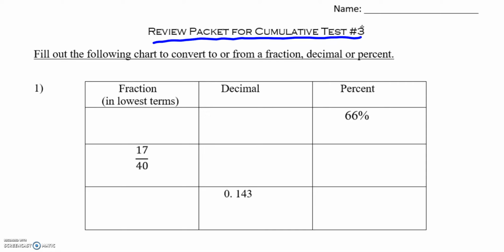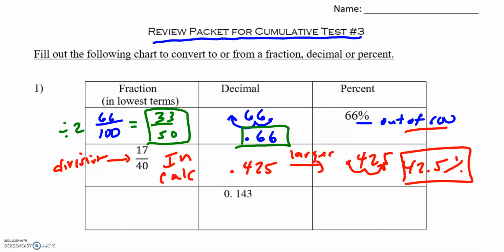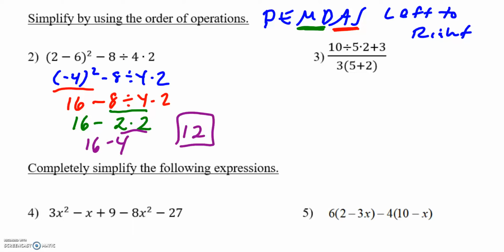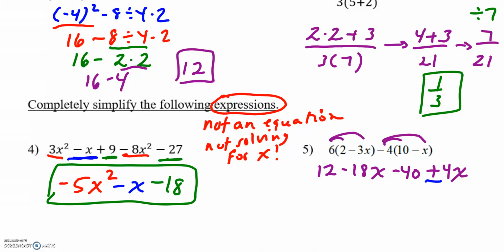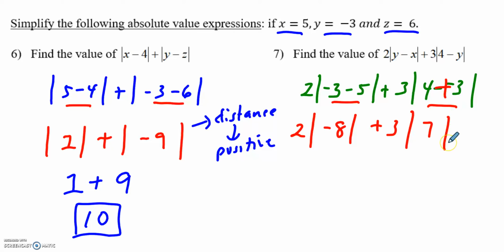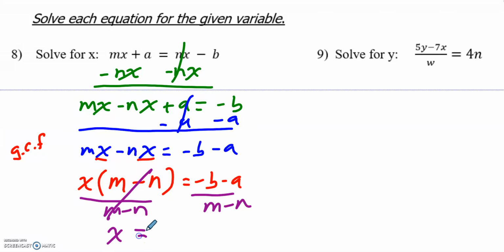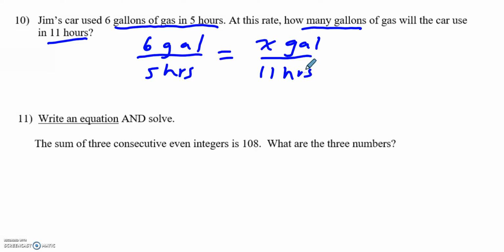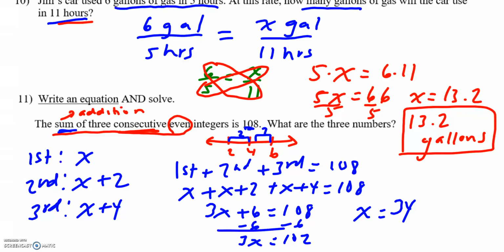Cumulative Test #3 Review Video #1